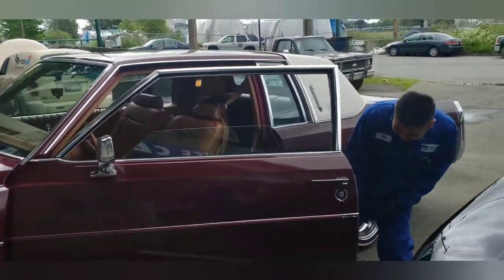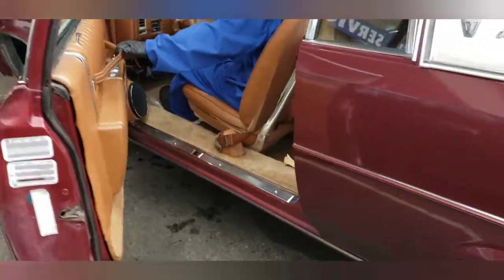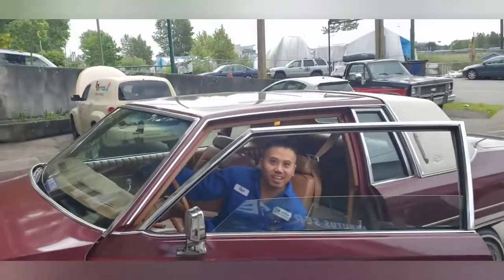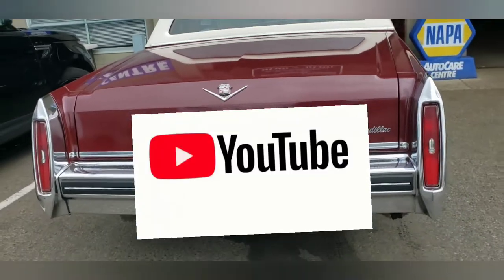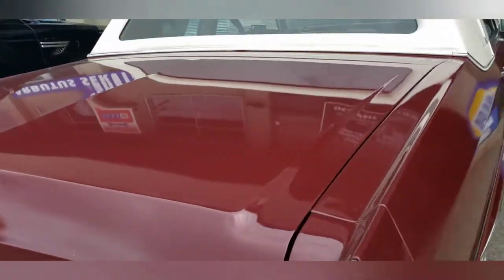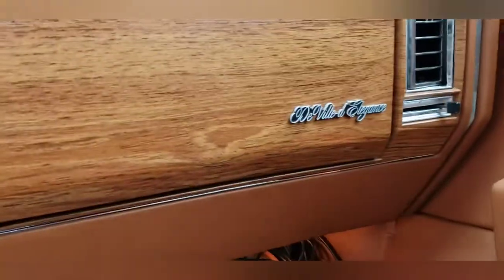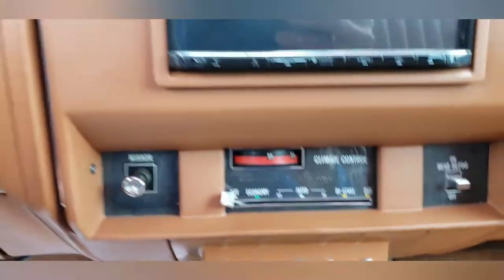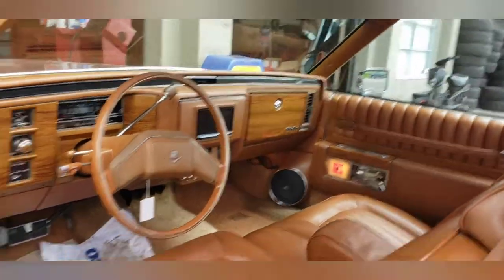1980 Cadillac Coupe DeVille with HYDRAULICS!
1980 Cadillac Coupe DeVille with hydraulics! Pretty mint interior as well.